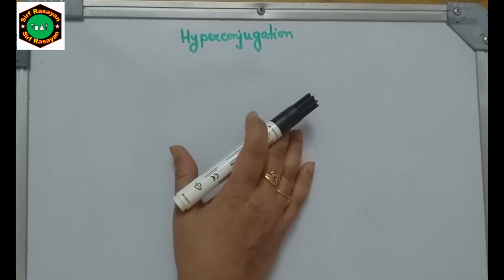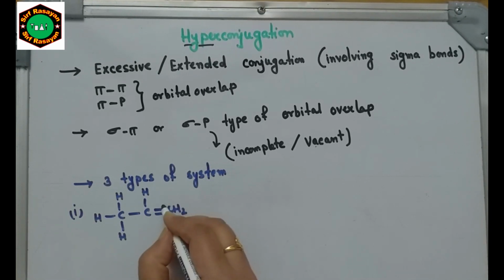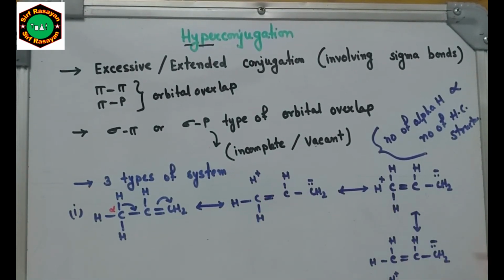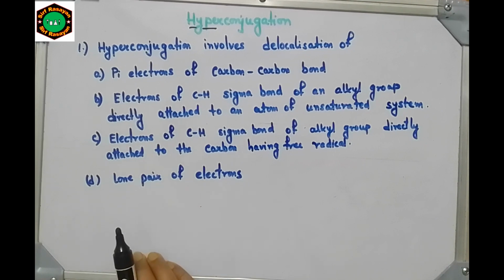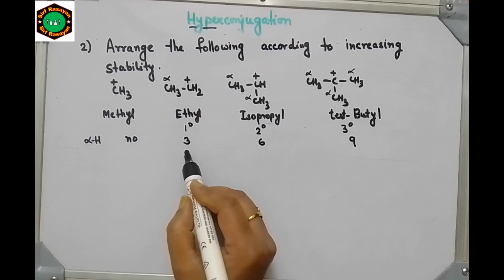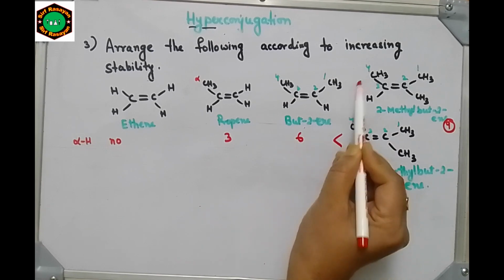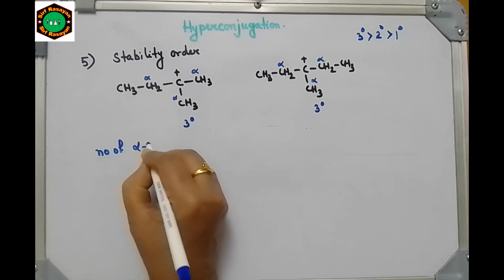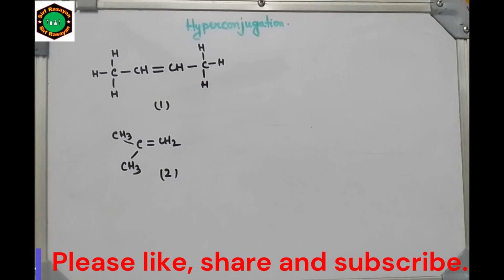GOC | Hyperconjugation | Concept | Stability | Carbocation | Free radicals | Alkene | 01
This video describes effect of hyperconjugation on stability of carbocations, free radicals and alkenes. It also explains what are the effects of cross conjugation and unidirectional conjugation.

steric hindrance
electronegativity